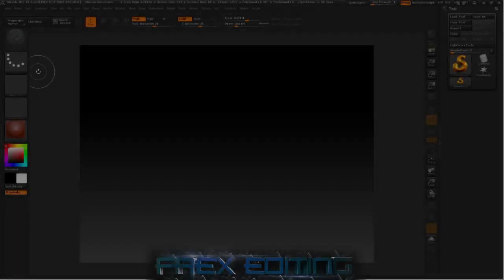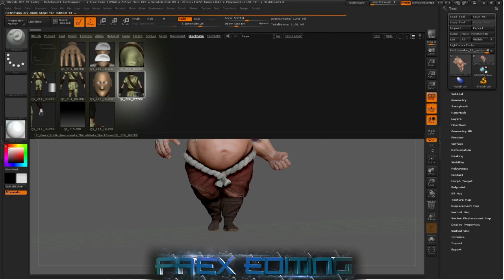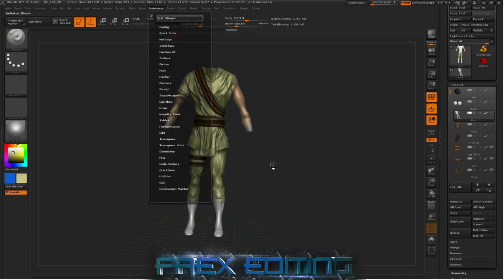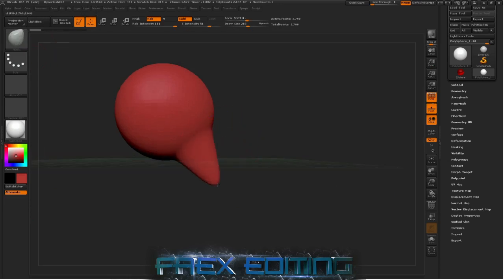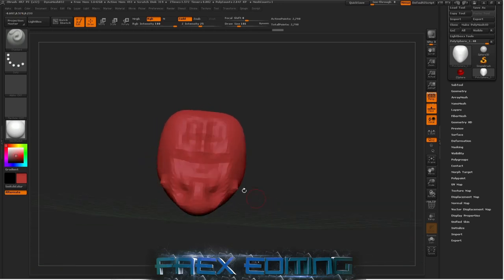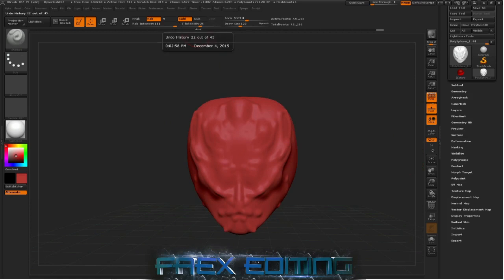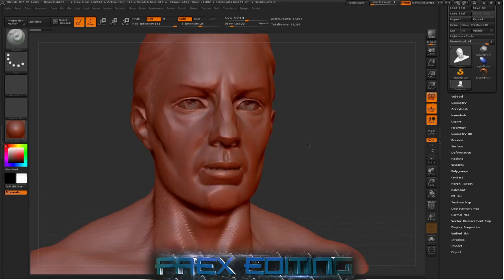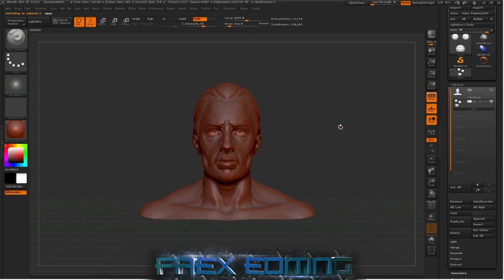Introduction to Zbrush Tutorial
Hey guys this is a tutorial showing you the basics to Zbrush and how powerful the tool is to create characters. This is a new set of tutorials that may be helpful for you. Thanks and enjoy.